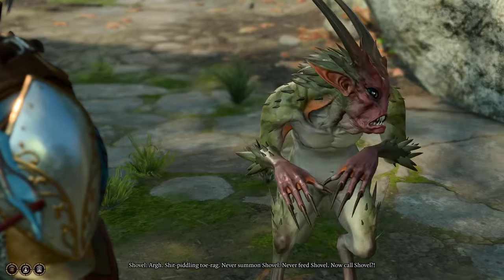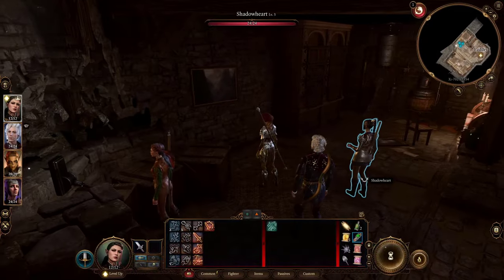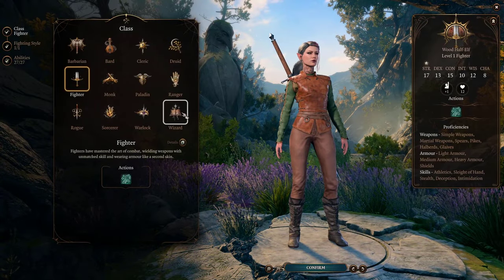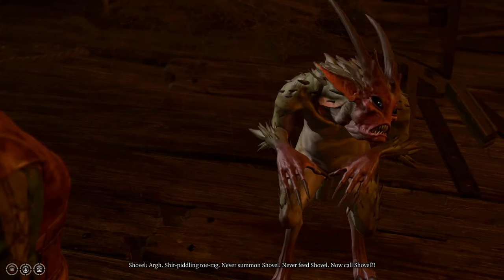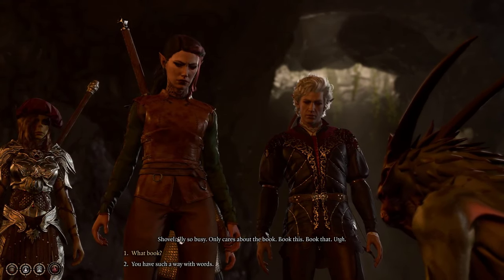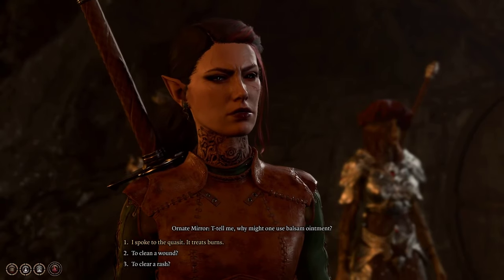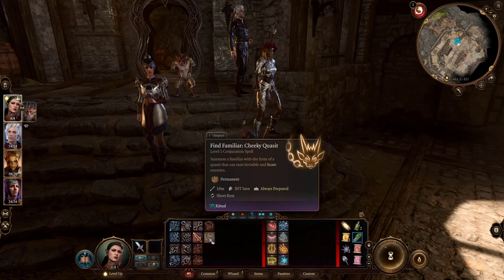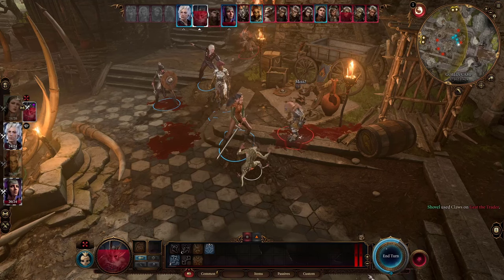Where to find Shovel in Baldur's Gate 3 (AND keep her - ALL classes!)